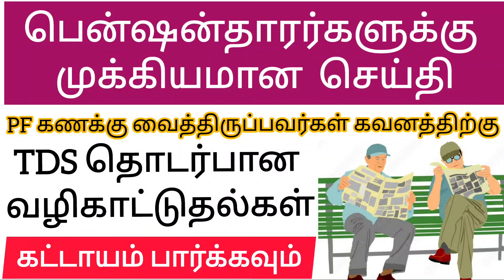அனைத்து பென்ஷன்தாரர்களுக்கும் முக்கிய தகவல் || Pensioners Latest News Today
Central government employees Da Increase 28%

Happy news for Central government employees

8th standard questions and answers.

பிப்ரவரி month current affairs and important dates
month current affairs and important dates

@All Circular RK